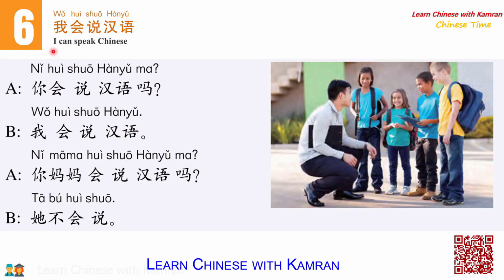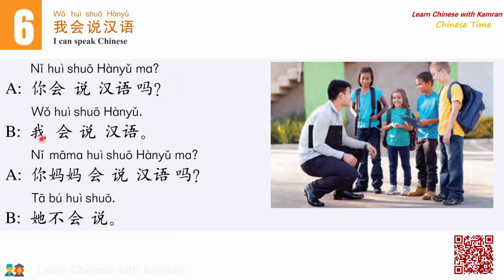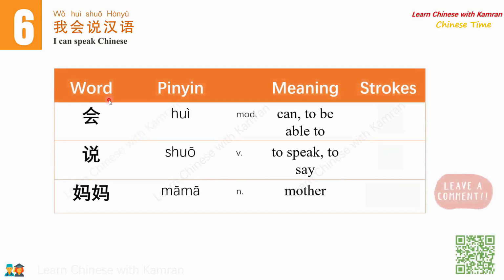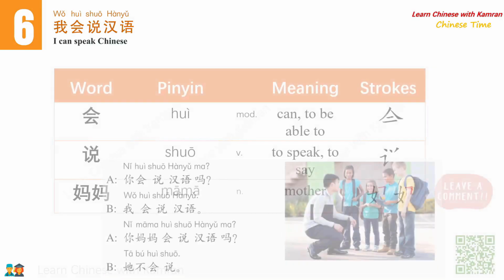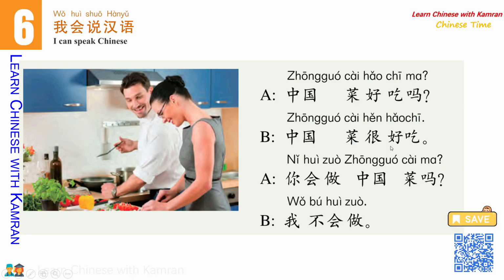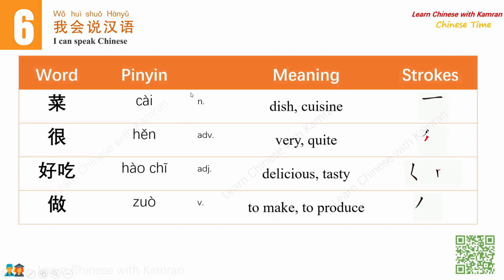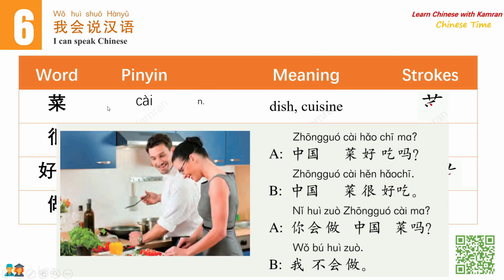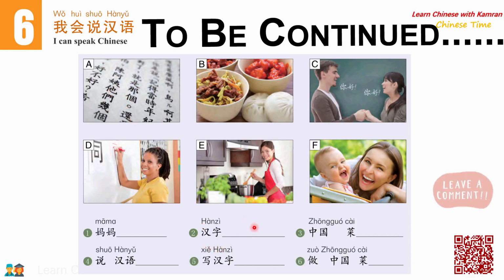Learn Chinese for Beginners|| HSK1 Lesson-6 Part 1 ||Chinese Language Complete Course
Speak Chinese right-away!
Are you interested in learning Mandarin?  Well, wait no further!
00:00 Lesson 6
00:45 Dialogue 1
04:39 Dialogue 2
08:25 Quiz
Learn Chinese Language for your bright future. We are going to start our online sessions. If you are interested in learning Chinese language then fill out the below form and let us know your views, fears and motivation. We will invite you to enjoy our online sessions accordingly.

If you have any query related to the Chinese language course or if you want to give any suggestion about this Free Online Chinese Language Course then contact us through your feedback and comments. We will reply you at our earliest.